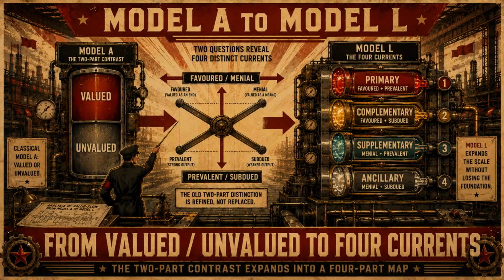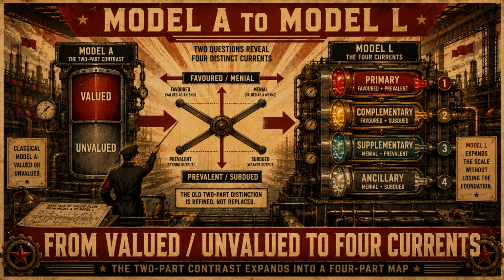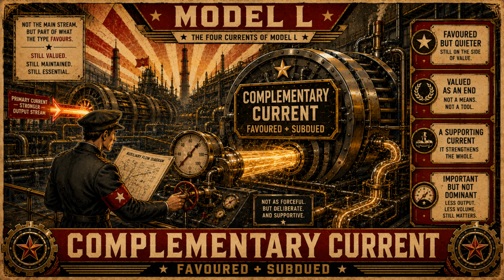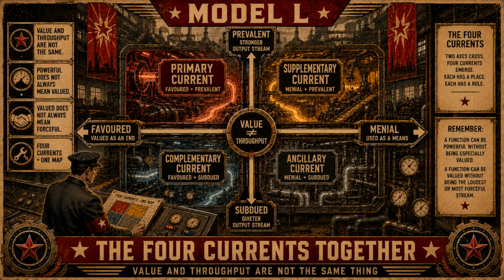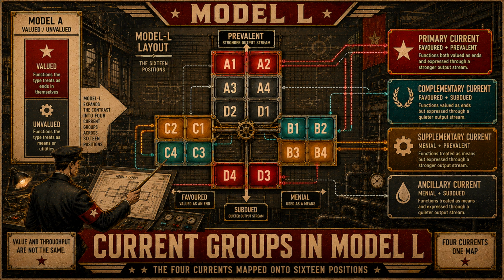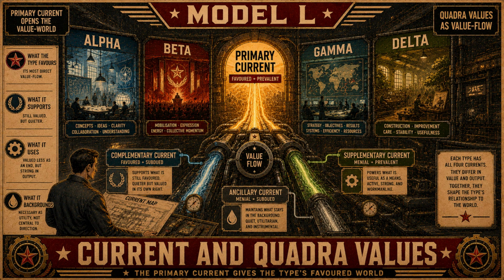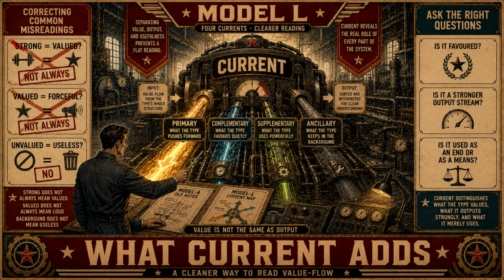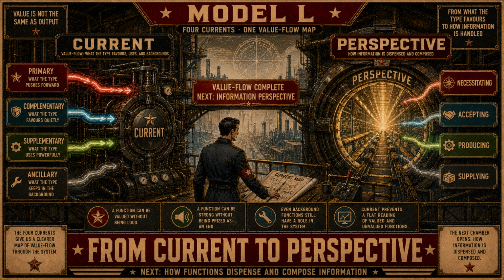Model L: The Four Currents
In this video, we continue the TetraTypes Model L series by looking at the Four Currents: Primary, Complementary, Supplementary, and Ancillary.

In classical Model A, we usually speak about valued and unvalued functions. Model L keeps that distinction, but expands it into a more precise four-part map by separating two questions:

Is the function favoured, or used more as a means?
And is it part of a stronger output stream, or a quieter one?

This gives us the four Currents:

Primary — what the type pushes forward
Complementary — what the type favours quietly
Supplementary — what the type uses powerfully
Ancillary — what the type keeps in the background

The key idea is that value and output are not the same thing. A function can be valued without being loud, strong without being prized as an end, or backgrounded while still playing a useful role in the system.

Timestamps:

00:00 — Introduction: The Four Currents
01:17 — From Capacity and Vergence to Current
02:07 — From valued and unvalued to four Currents
03:13 — The Tract Dichotomies
04:34 — Primary Current: favoured and prevalent
05:32 — Complementary Current: favoured but subdued
06:43 — Supplementary Current: menial but prevalent
07:46 — Ancillary Current: menial and subdued
08:55 — The Four Currents together
10:15 — Current Groups in the Model L layout
11:35 — Current and Quadra values
12:58 — Alignment and Polarity
15:01 — What Current adds
16:25 — Closing: from Current to Perspective

Next video: we move from Current to Perspective, looking at how functions dispense and compose information through the Ensemble Groups: Necessitating, Accepting, Producing, and Supplying.

Based on Kimani White’s Model L framework. Any errors or interpretations are my own.

TetraTypes: two models, one framework.